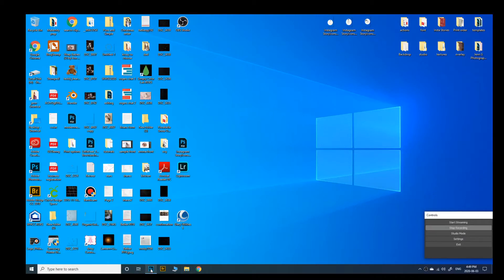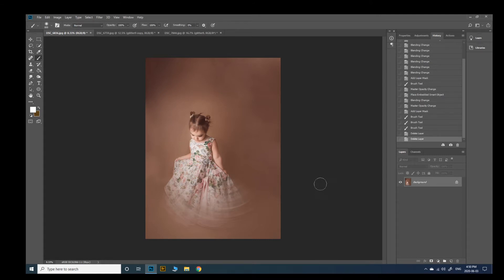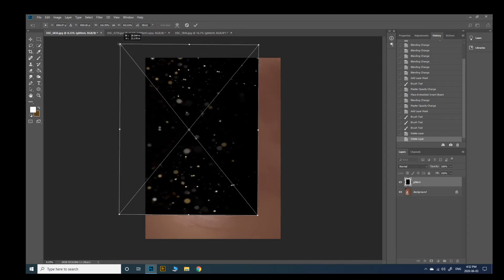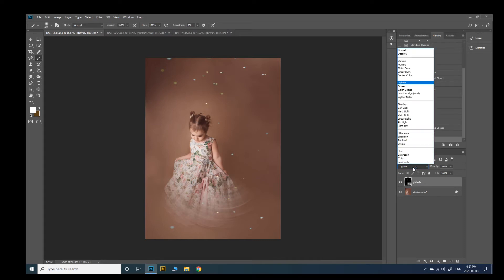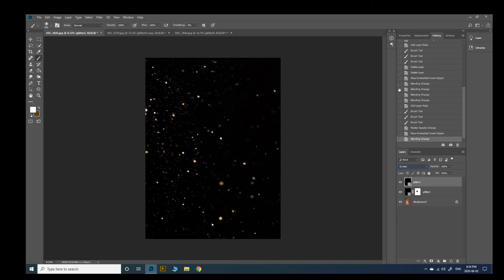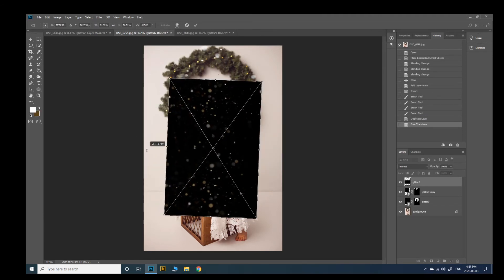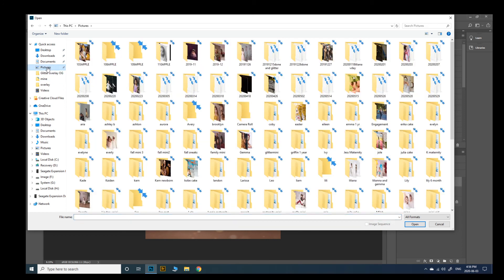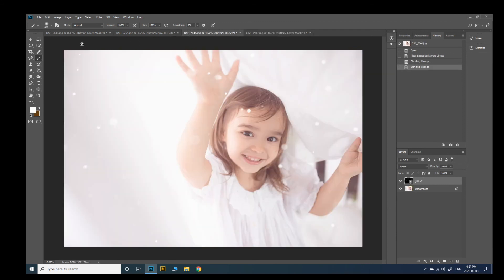Photoshop Overlay Tutorial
I'll quickly show you how I place my glitter overlays using a jpg overlay. This is the same process for most overlays.

Glitter Overlay